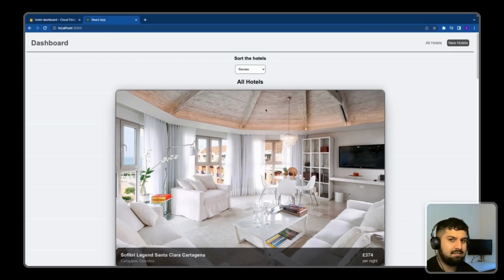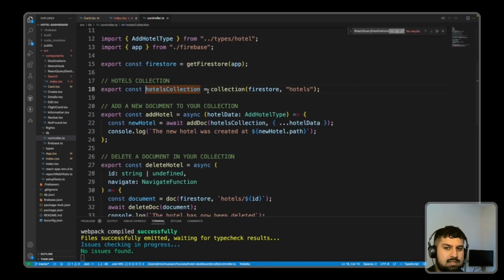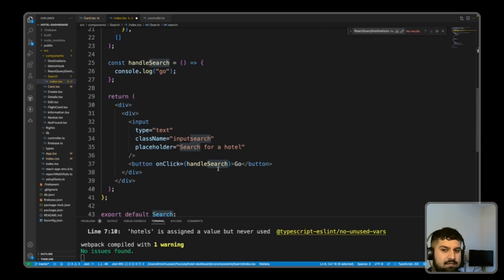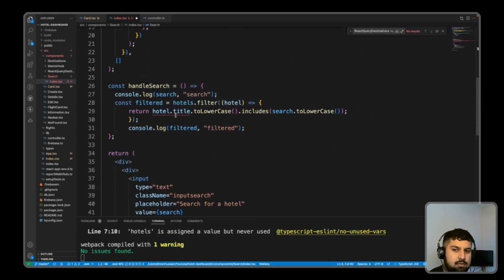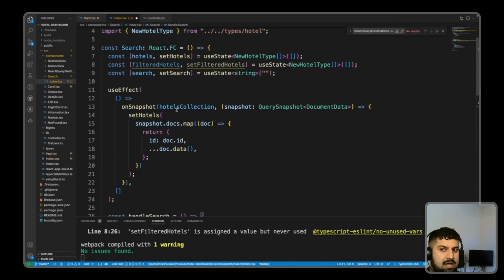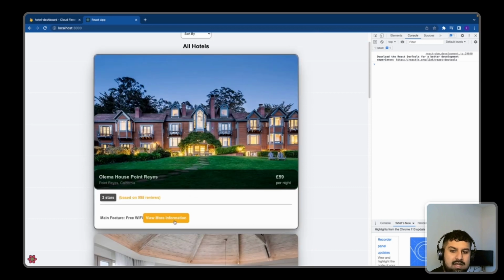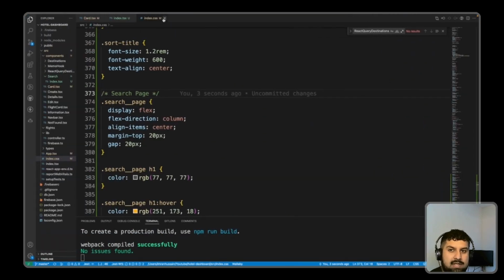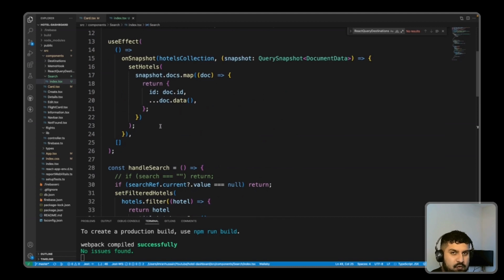How To Create Search Functionality In Your React App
In this video, I'll show you how to search for a new hotel and render the hotel that matches your search input. We'll use two different methods for this: the useState hook and the useRef hook.

The useState hook is a built-in hook in React that allows us to manage state in a functional component. We'll use this hook to store the search input and update the hotel list based on the search input.

The useRef hook is another built-in hook in React that allows us to create a reference to a DOM element or any other value that persists across renders. We'll use this hook to access the search input value and filter the hotel list based on the search input.

By the end of this video, you'll be able to search for a new hotel and see the hotel that matches your search input. You'll also have a better understanding of how to use the useState and useRef hooks in React.

If you're new to React, don't worry! This video is beginner-friendly and I'll explain everything step-by-step. So, grab a cup of coffee and let's get started!